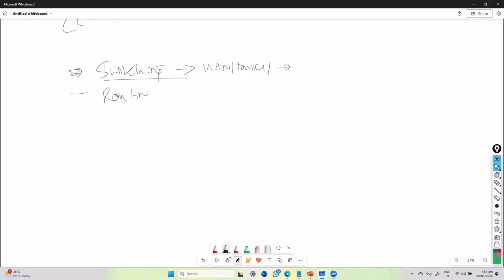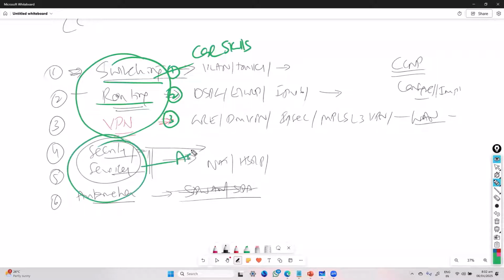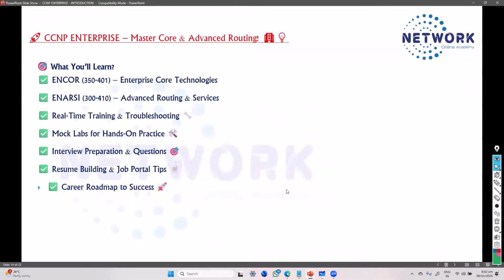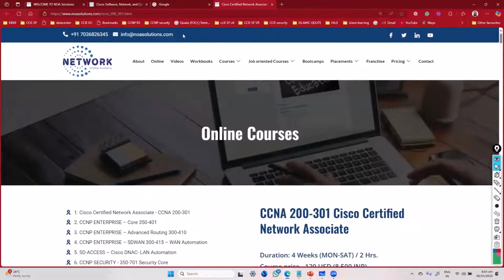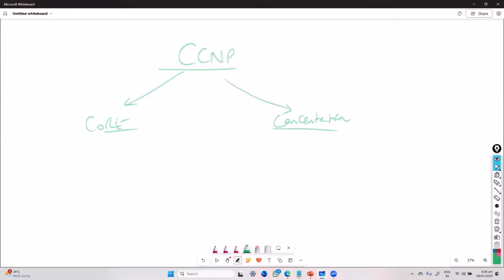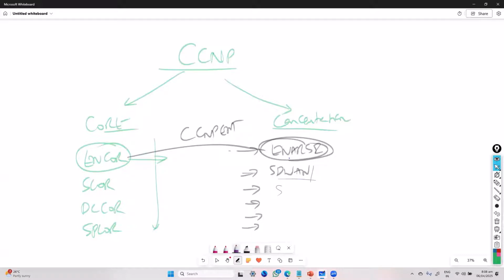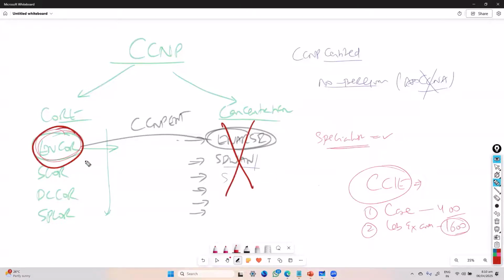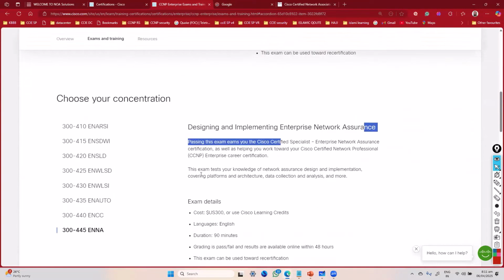CCNP Enterprise: Full Content Breakdown | Explained by Sikandar Shaik CCIEx3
Dive deep into the world of CCNP Enterprise certification with this detailed content breakdown by Sikandar Shaik, a renowned networking expert and instructor. In this session, Sikandar Sir provides a clear and structured overview of all the major CCNP Enterprise modules, helping you understand what to expect in terms of exam topics, concepts, and practical labs. Whether you are preparing for ENCOR (350-401) or one of the concentration exams like ENARSI (300-410), this video lays a strong foundation by showing you how the syllabus is structured, how the topics are interlinked, and where to focus your efforts for maximum success.

From routing and switching to network automation and security, this content walk-through is perfect for both beginners and those revising for their exams. Sikandar Sir's practical approach, combined with real-world examples, makes learning easy and effective.

Video Highlights:
Complete topic breakdown of CCNP Enterprise
Exam structure and preparation tips
Real-world relevance of each module